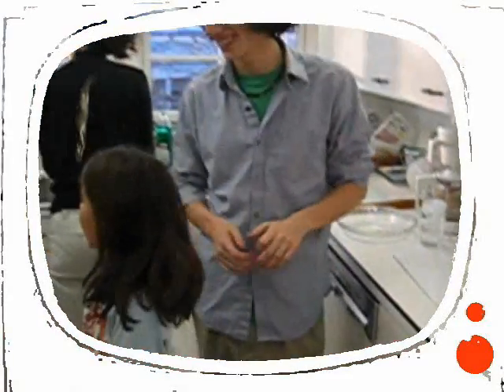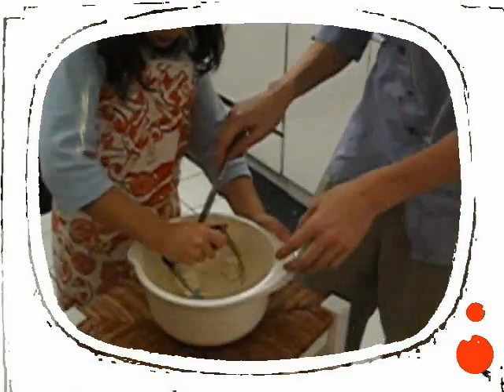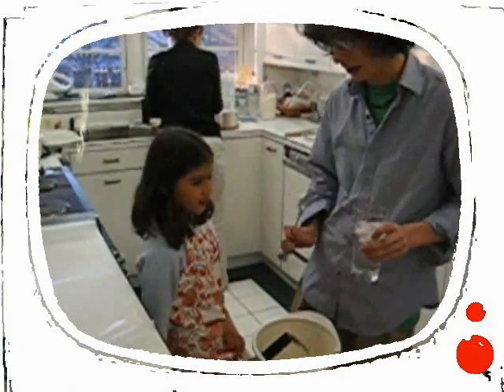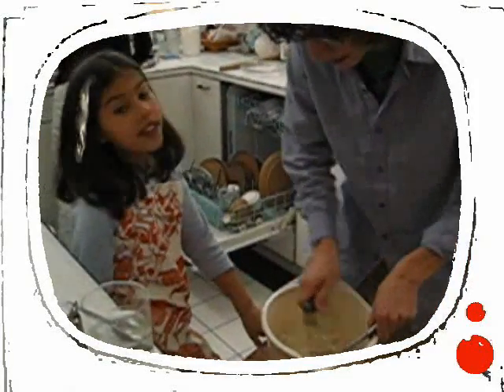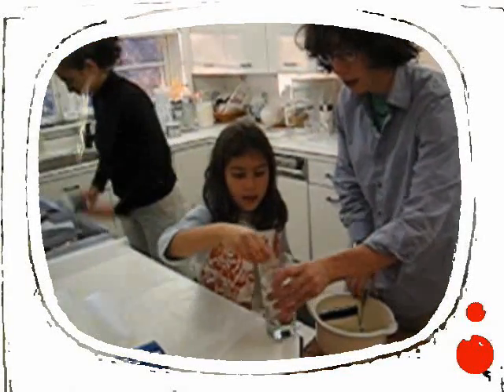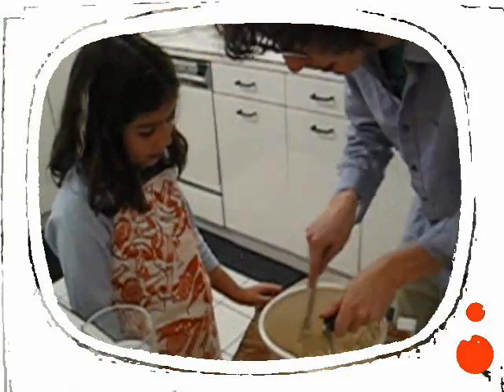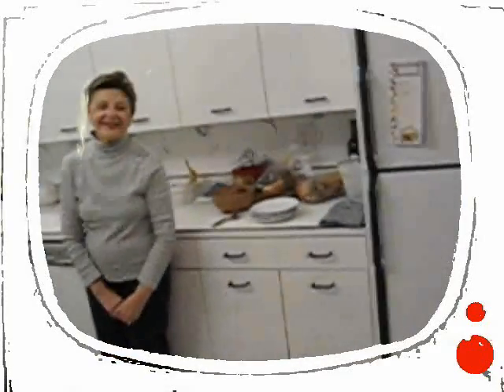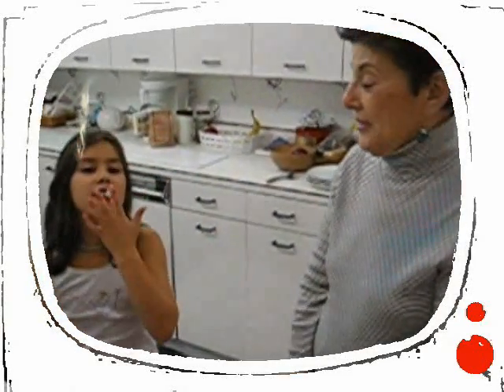Sara's Cooking Show. Part Two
Sara's Cooking Show. Part Two: Preparing a Banana cream pie.